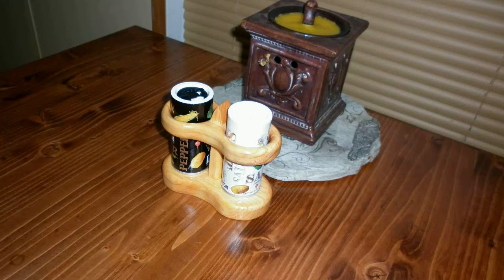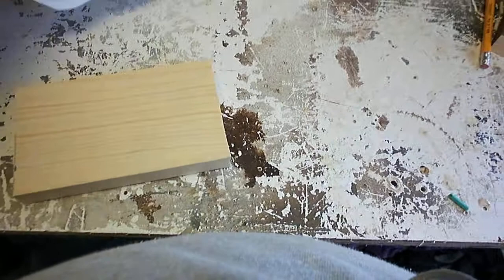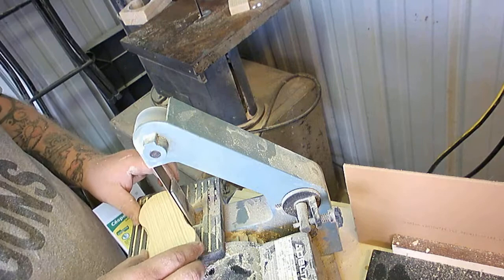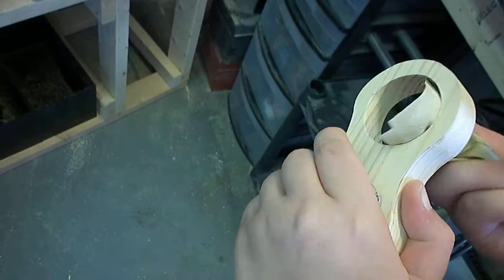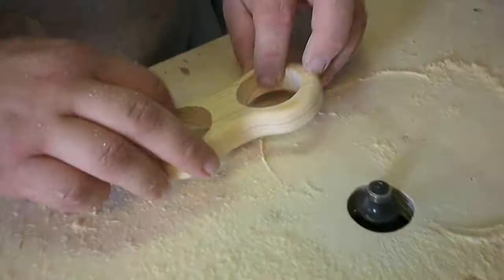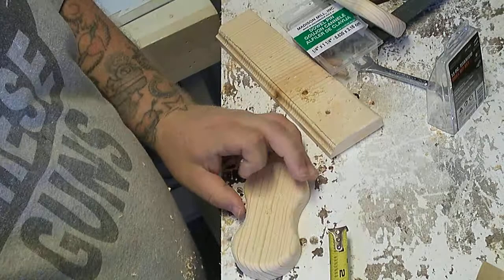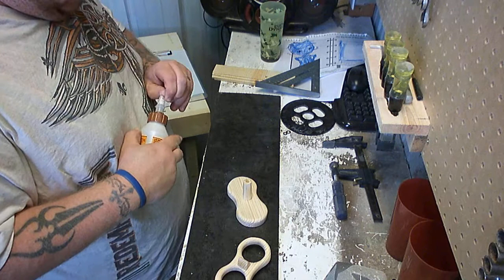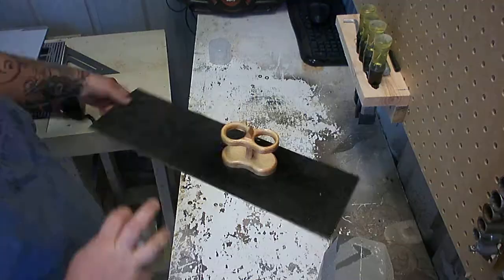Salt and Pepper Shaker Holder | DIY Wood Creation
Do you want to store your salt and pepper shakers on the table?  Are you sick of them getting moved around or falling over? I know we were. Our solution was to make a holder for them. It was a nice way to conveniently store them and also made for a nice decoration on the table. You can create one of these too and we hope that the one we created in this video will help you think up and create one of your very own.

We hope that it inspired you to go out and create something of your very own. We also hope that you will join us on one of the social networking sites that we are on. Below is a list of the places around the web that you can find us and share with us in the joy of creativity. We look forward to hearing from you soon.

Remember - love what you make and inspire others.